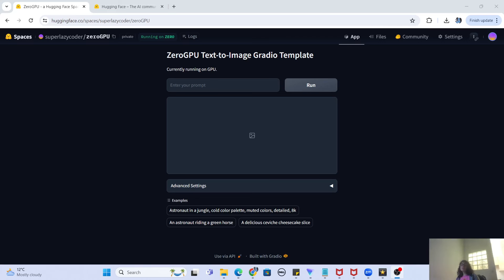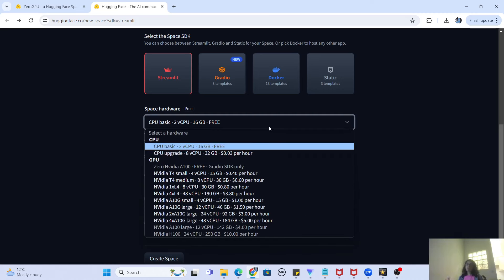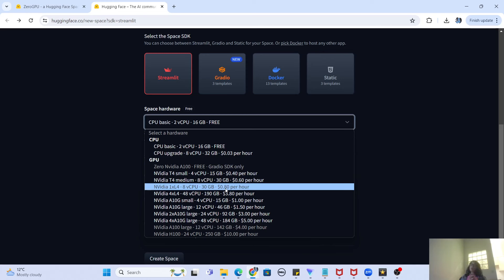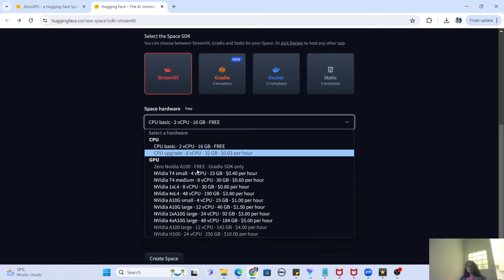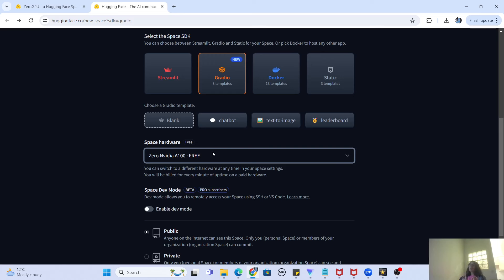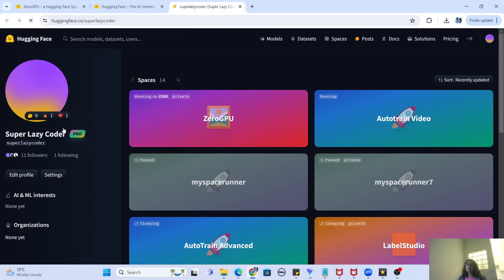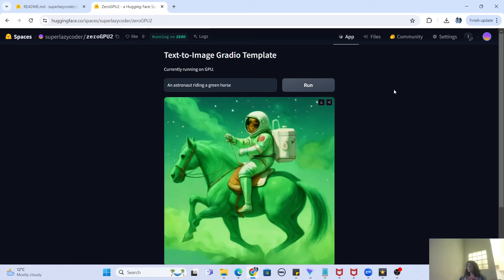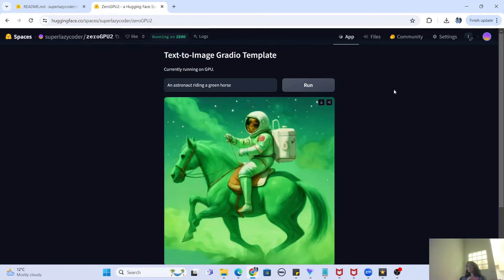Run AI applications with Zero GPU on @HuggingFace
ZeroGPU is a new kind of hardware for Spaces. It provide free GPU access for Spaces and allow Spaces to run on multiple GPUs. ZeroGPU Spaces only works with the Gradio SDK and right now is only available to PRO @HuggingFace  users for hosting.
ZeroGPU uses Nvidia A100 GPU devices under the hood (40GB of vRAM are available for each workloads)

In this video we will create and host an application on ZeroGPU and will also learn how it works.

0:00 Introduction
0:25 What is ZeroGPU and how to enable it
5:50 How to use ZeroGPU in Gradio
11:35 Conclusion
12:16 Like Share and subscribe